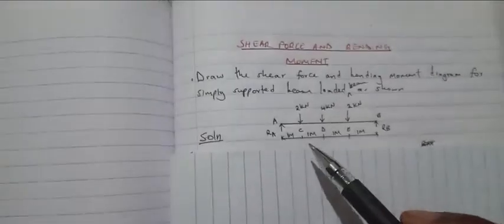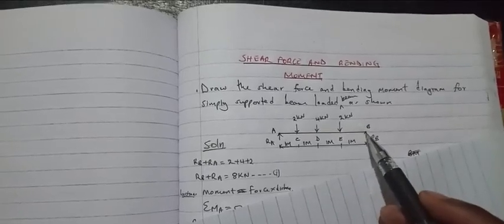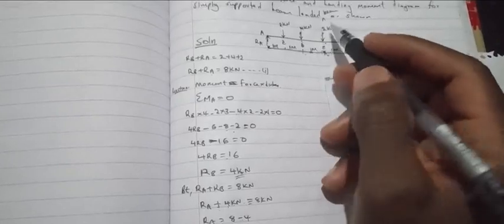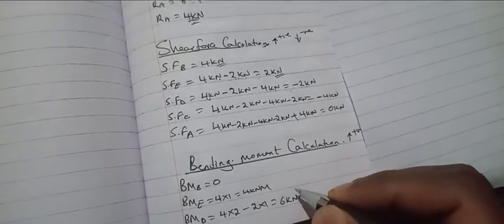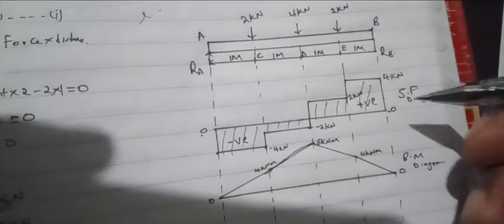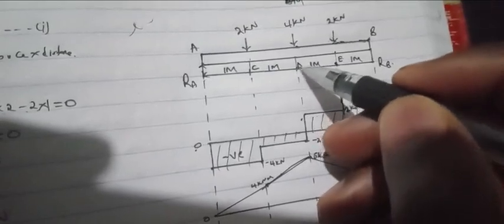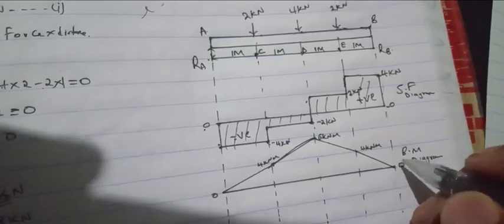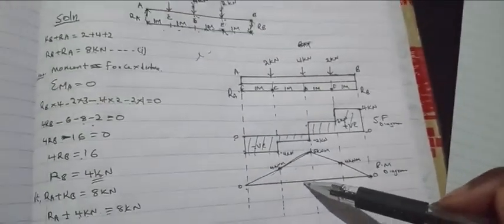Shear force and bending moment diagram